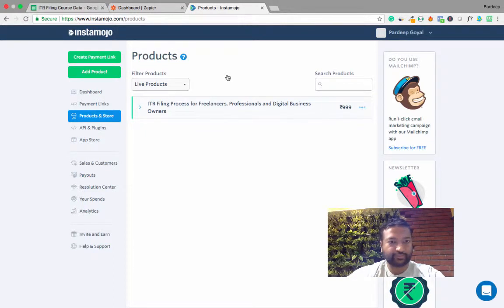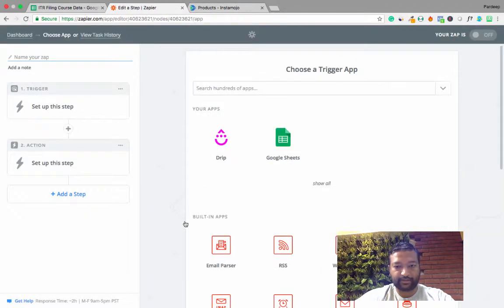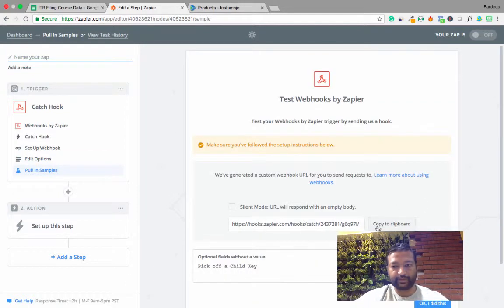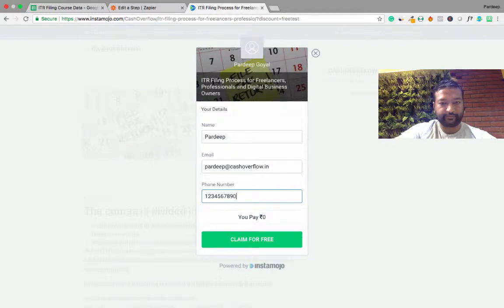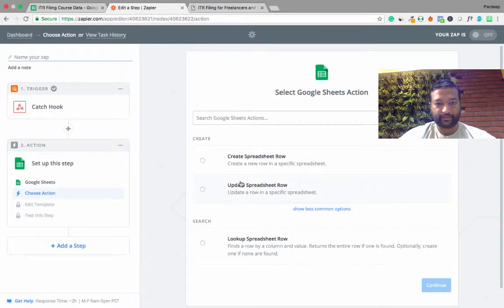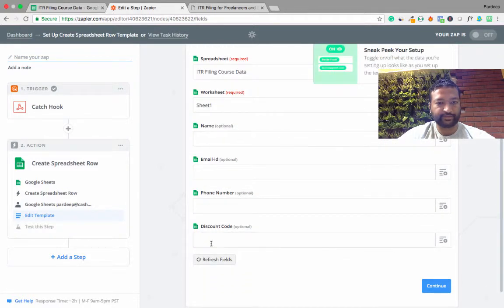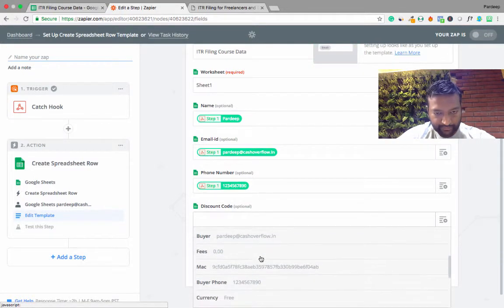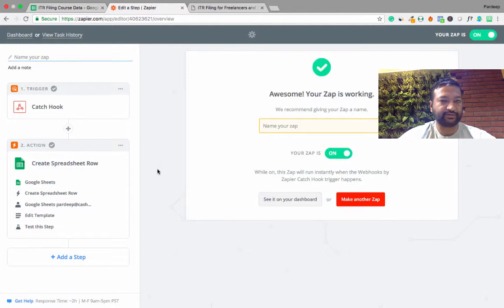Instamojo Integration with Google Sheets using Zapier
Indian payment gateway Instamojo does not provide integration with tools.

Even Zapier does not show the option to Integrate Instamojo

But you can create a webhook to fetch data from Instamojo and store in Google Sheets.

Similar way you can use Instamojo to integrate with any Email tool that is available in Zapier Integration list.